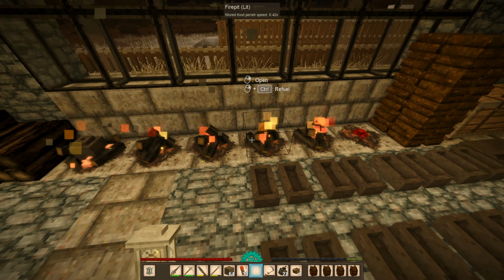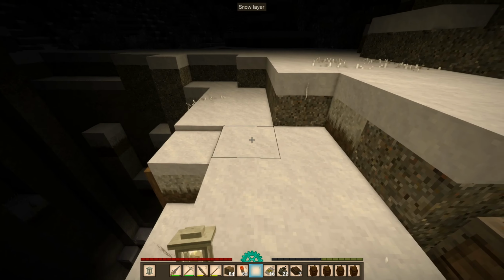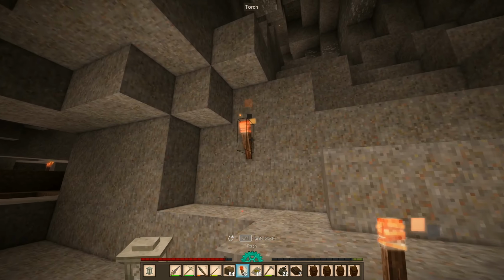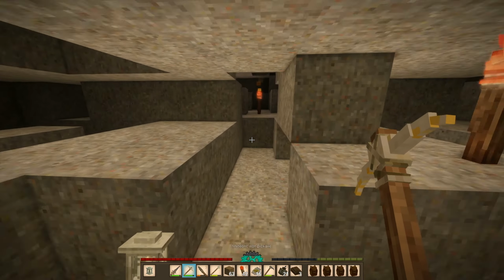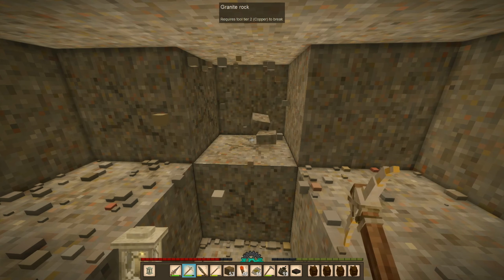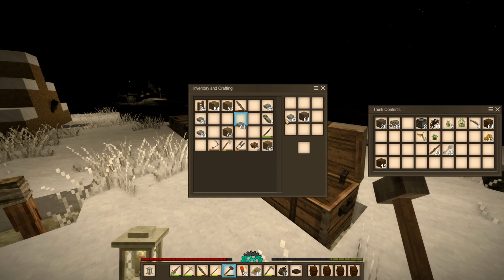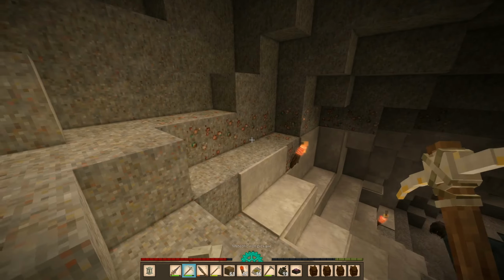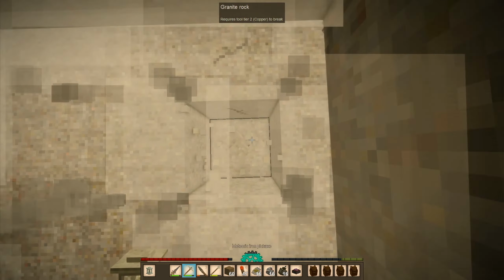Blast-Mining That Copper (1/2) - Let's Play Vintage Story 1.16 Permadeath Part 129 - Winter Season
In part 129 of this let's play of Vintage Story 1.16 played on Hardcore Wilderness Survival, now that the Copper Ore cave is secured and lit, it's time to start blast-mining that Copper Ore and get as much as possible as quickly as possible.

Vintage Story is an uncompromising wilderness survival sandbox game created by Austrian developer Anego Studios. Vintage Story is inspired by the TerraFirmaCraft mod for Minecraft. Find yourself in a ruined world reclaimed by nature and permeated by unnerving temporal disturbances. Relive the advent of human civilization, or take your own path. The gameplay presented in this video is from Vintage Story 1.16, also known as "Homesteading Part 2 & Combat Update", played on Hardcore Wilderness Survival settings during the Winter season, meaning Permadeath is enabled.